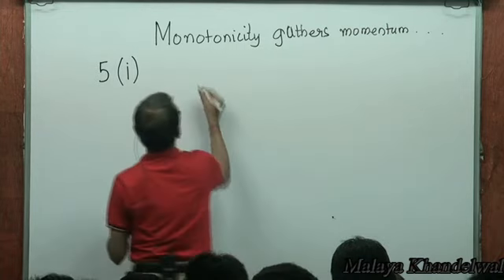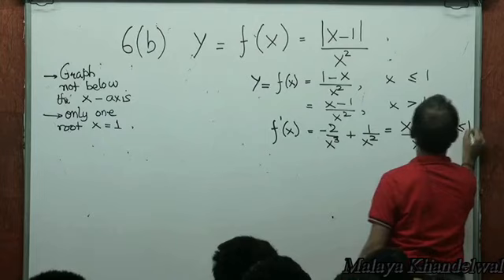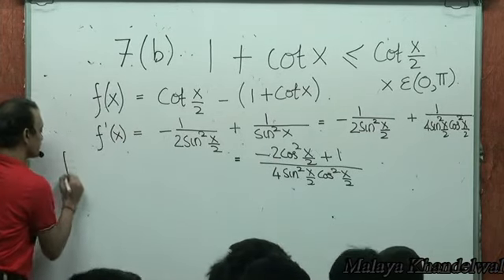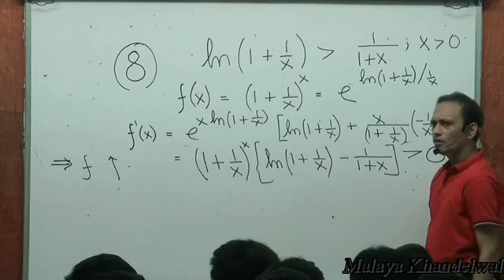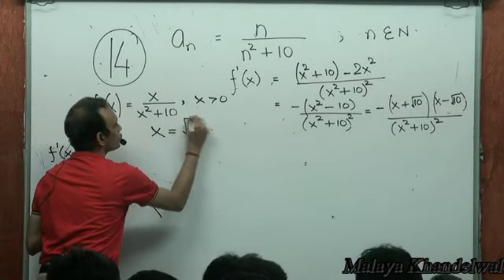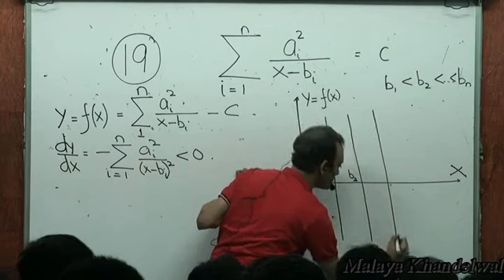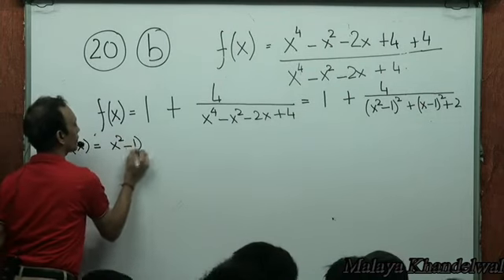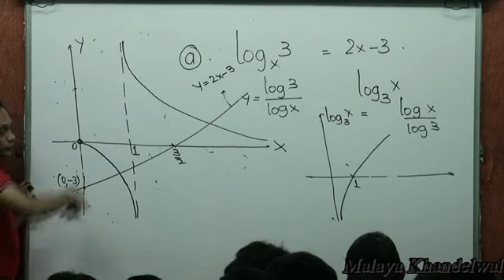Monotonicity Gathers Momentum for JEE/Boards